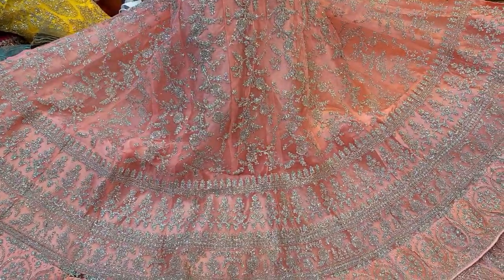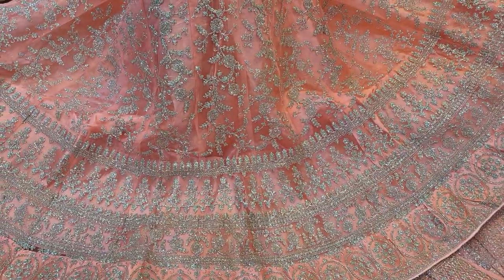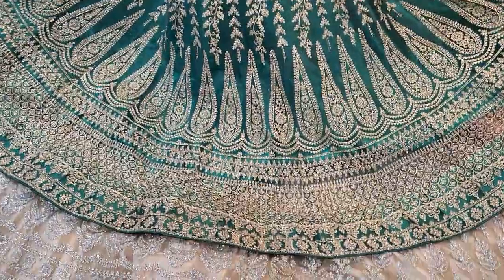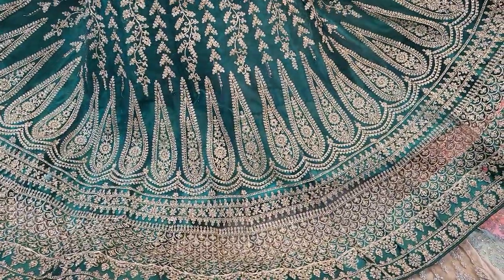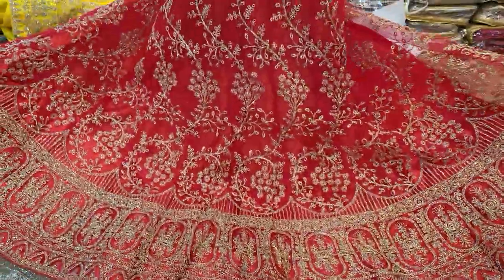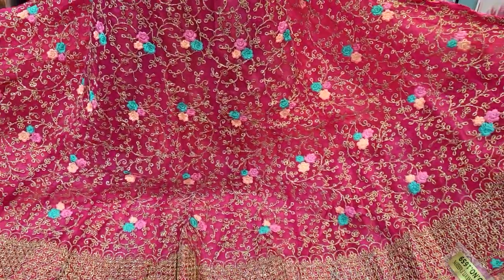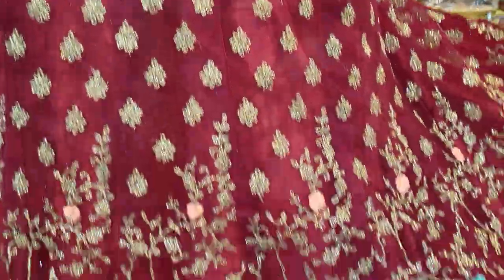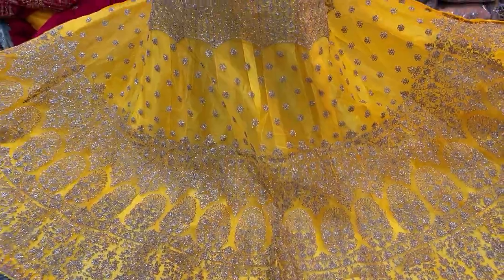Eid special indian designer party lehenga... PURNIMA SAREE